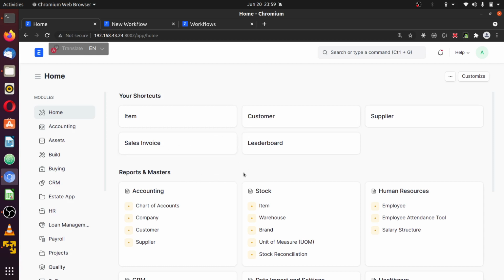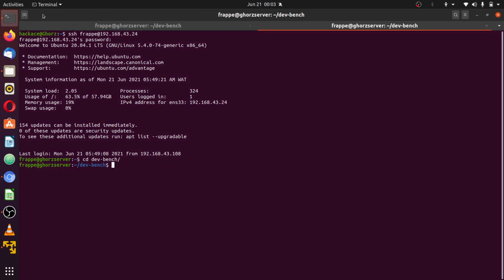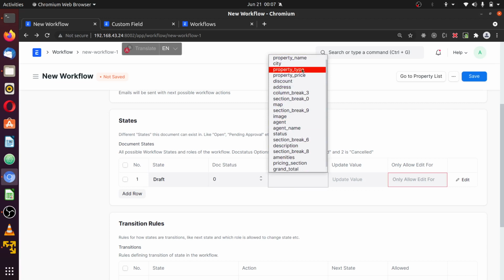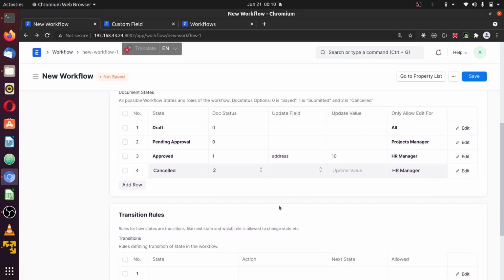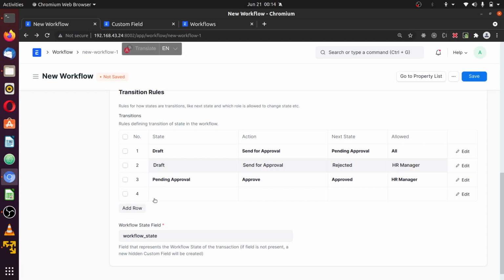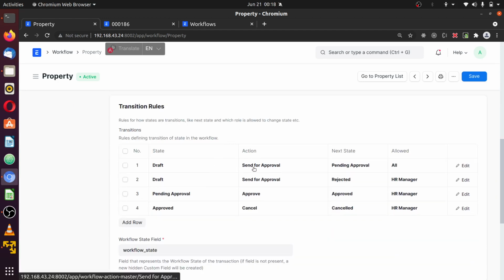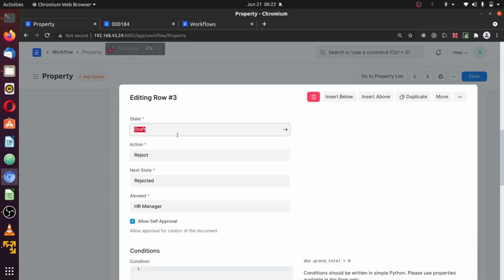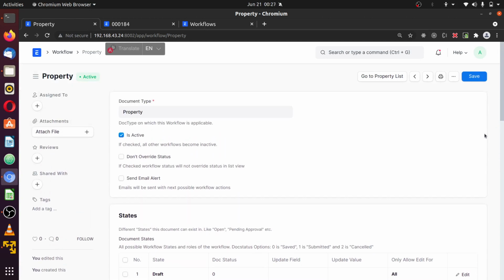55. How to Build a Workflow - Frappe ERPNExt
By the end of this tutorial, you will be able to create your own workflow in Frappe/ERPNExt and aswell understand how states is transitioned from one to another.